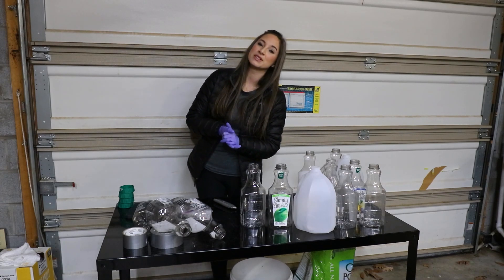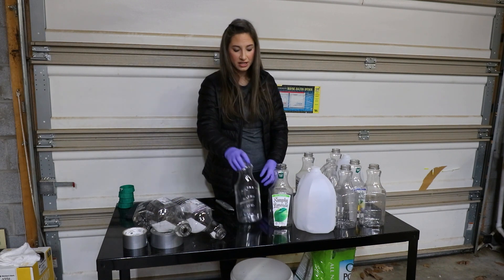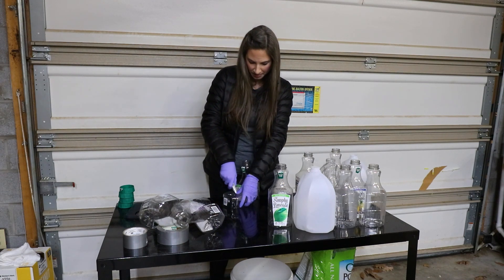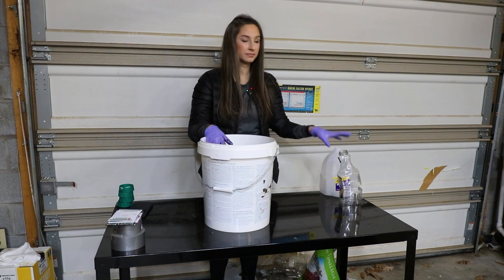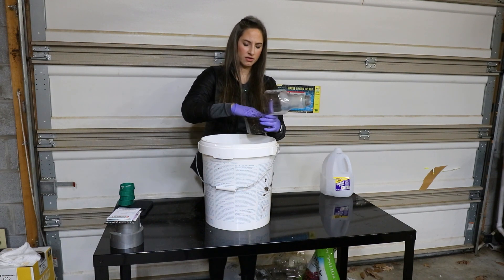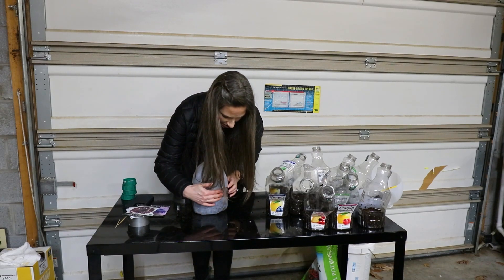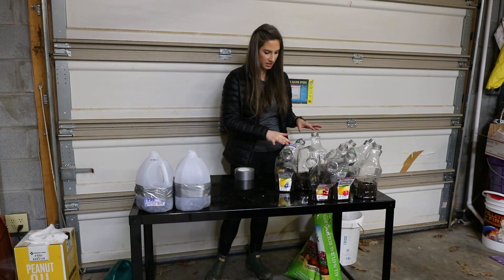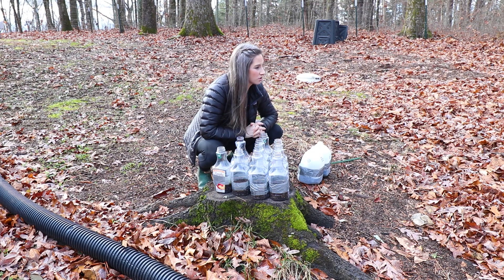Winter Sowing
Hey guys in this video we are going to be trying winter sowing for the first time.